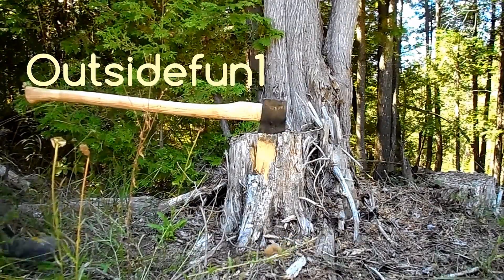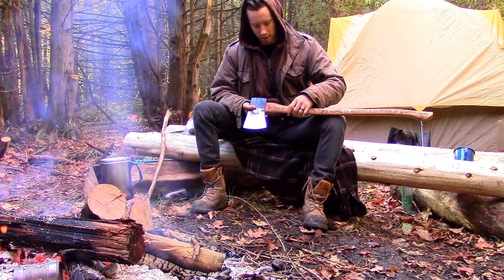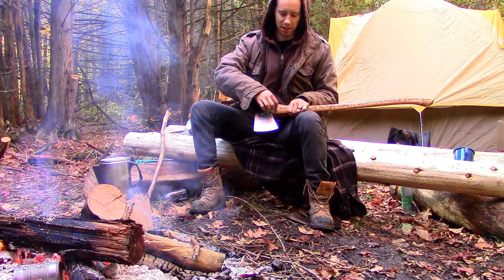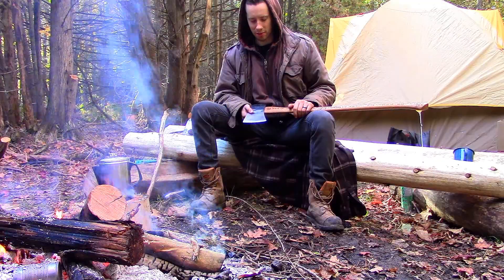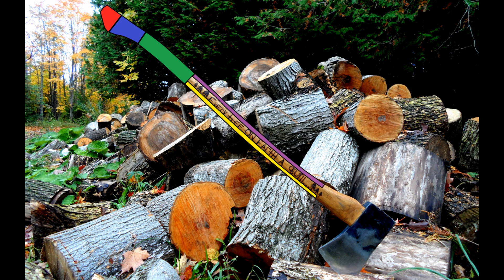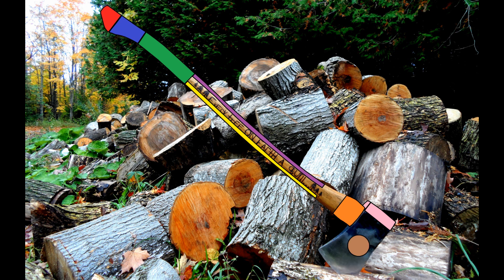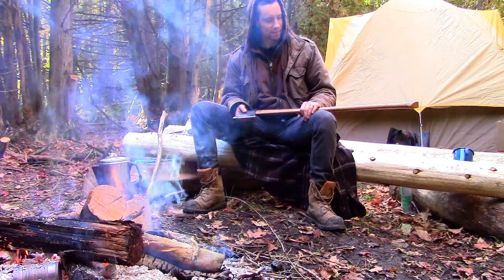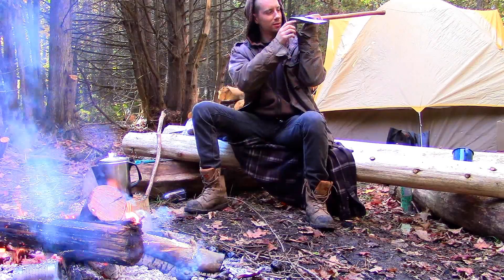Axe Anatomy- Take the quiz!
Did you know that there are over 18 different parts to an axe? Well you're about to find out what they're called.